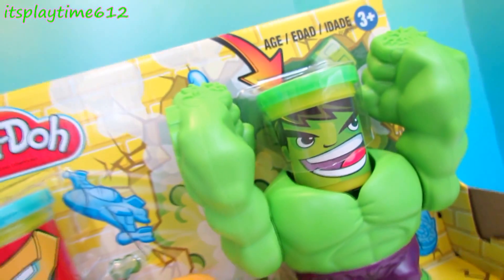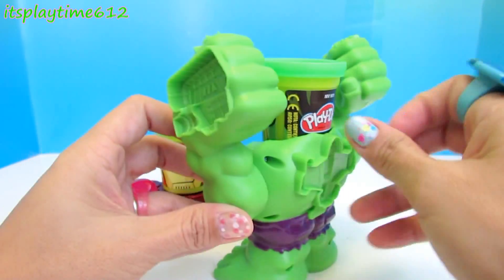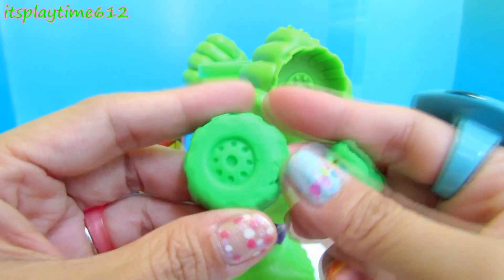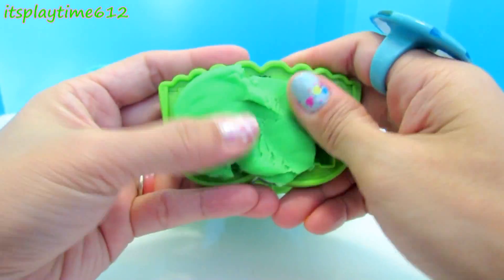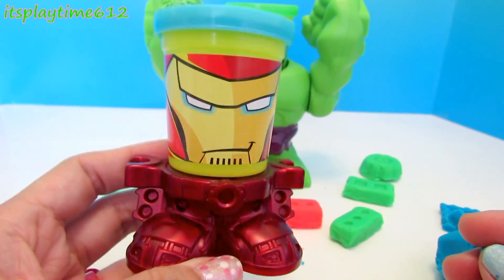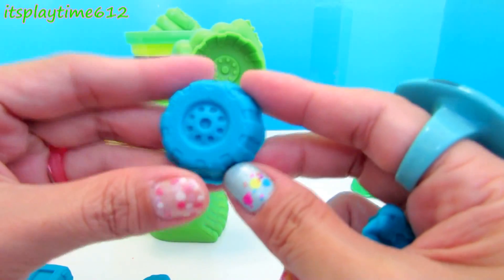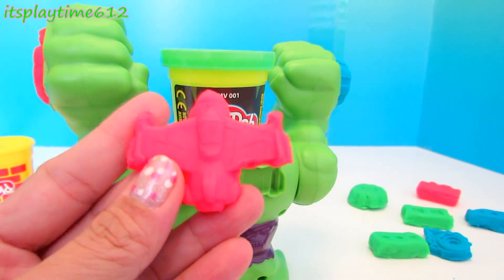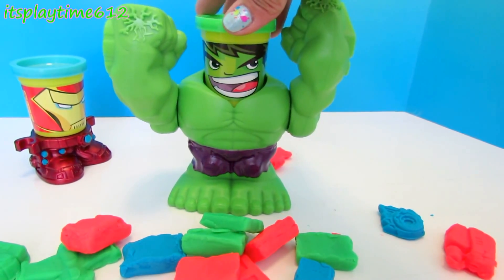Play-Doh CAN HEADS Marvel Smashdown Hulk and Iron Man, Video 178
You can't go wrong with any Play-Doh playsets! This Marvel's Hulk and Iron Man Can Head are so cool to play! You can interchange their play-doh can heads. Hulk has lots of molds all over him. On his left arm is a mold for a Tank. On his right hand is a mold that looks like a wheel. At his back there is a mold for an airplane and at the bottom of his feet has 2 molds for bricks. Play with your imagination! You can make lots of colorful bricks and make Hulk smash it down! Toys Review includes dolls, playsets, building blocks or construction toys, modeling clay such as Playdoh, Cra-Z-Art and many more! Most toys here are based on the children's shows on TV like Nick Jr, Disney Junior, Sprout and among others. ITSPLAYTIME612 is Toy Channel forKids especially Toddlers which includes Unboxing Toys, Toy Review, Pretend Play, Learning Colors, Shapes, Numbers & Alphabet.